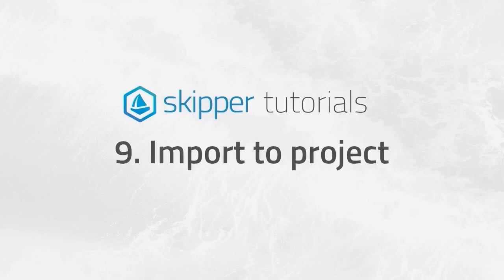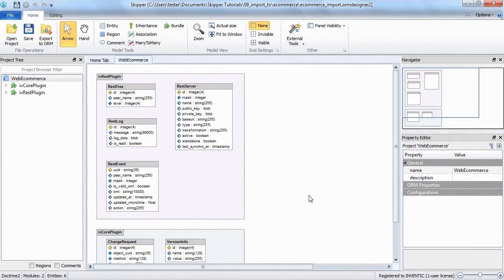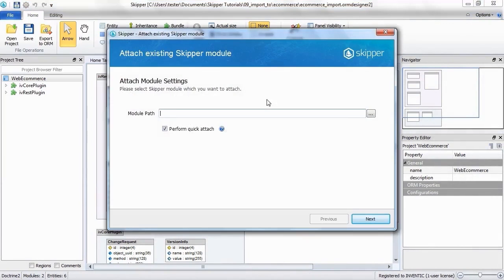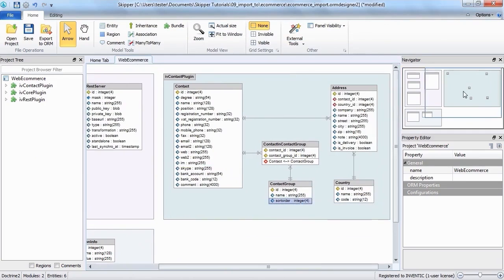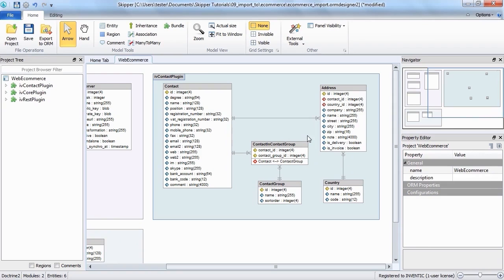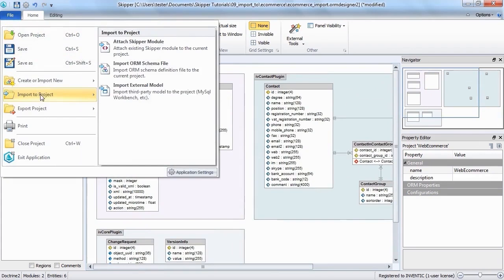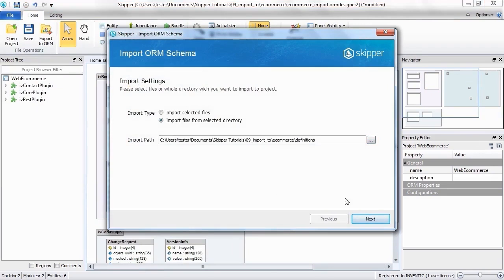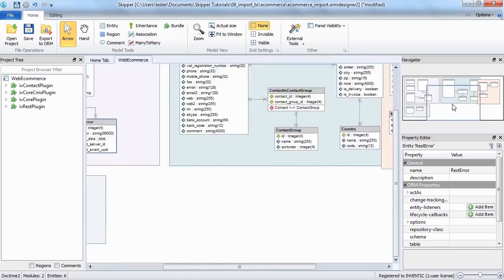Skipper Tutorials: 09 Import to project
Short video showing how to import existing project into Skipper